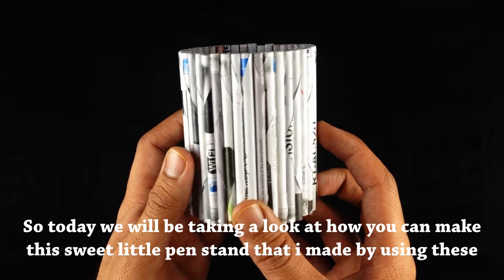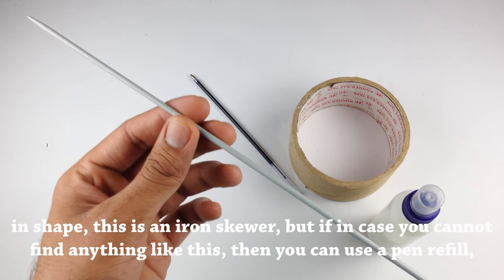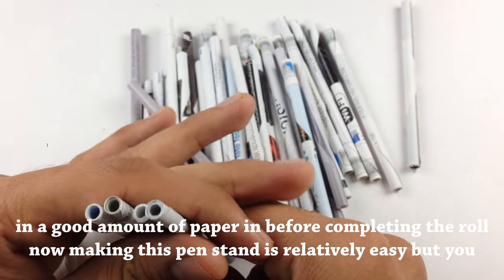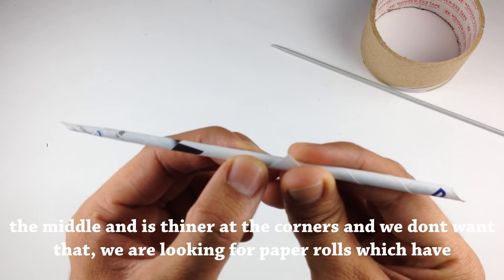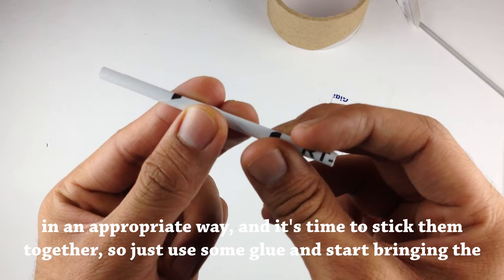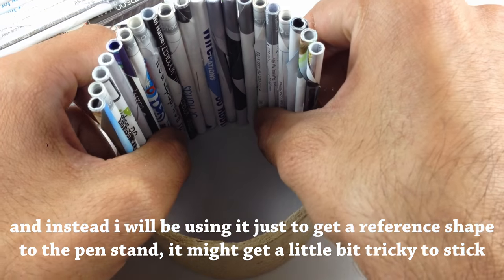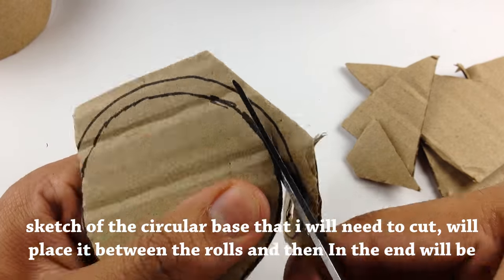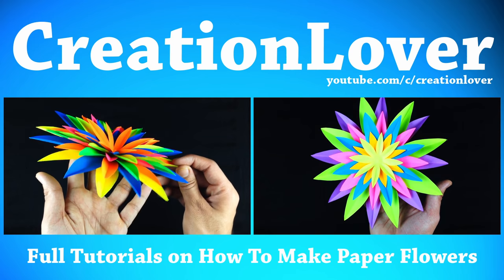How To Make A Pen Stand - Made Using Magazine Paper Rolls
In this video you will find how to make this sweet little pen stand that i made by using old magazine paper sheets, this is a pen stand made from waste material and i only used magazine paper sheets along with a small piece of cardboard to make it. This diy pen stand craft is easy to make if you follow all the instructions in the video.